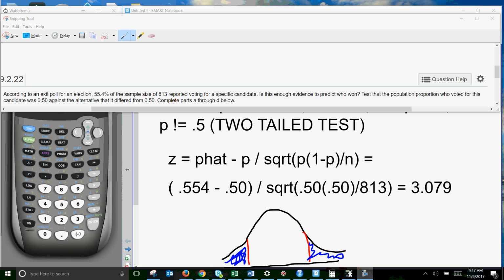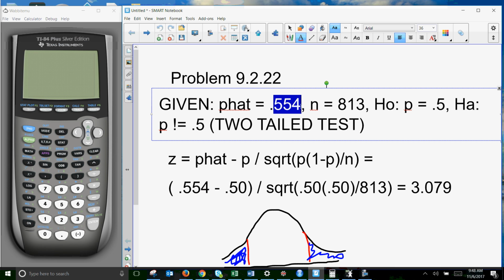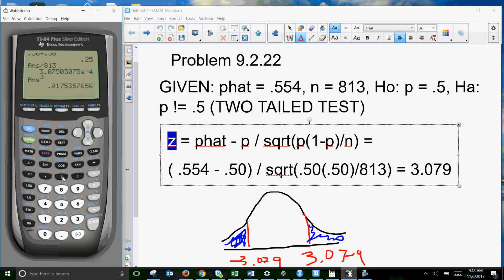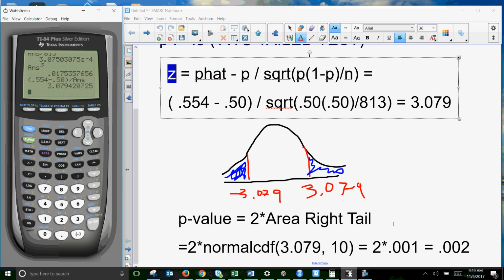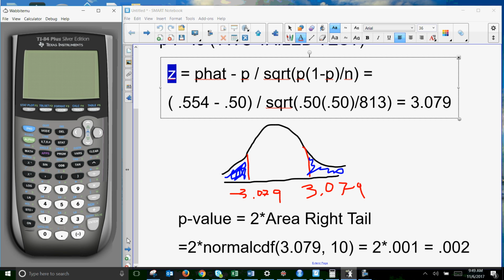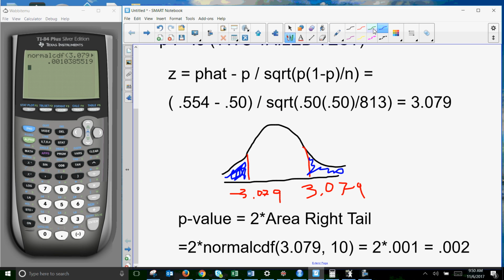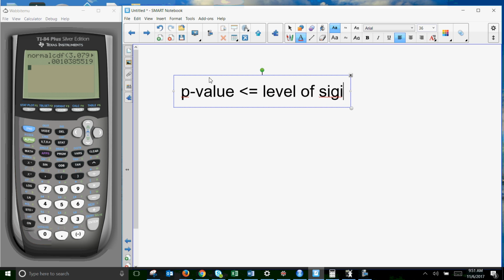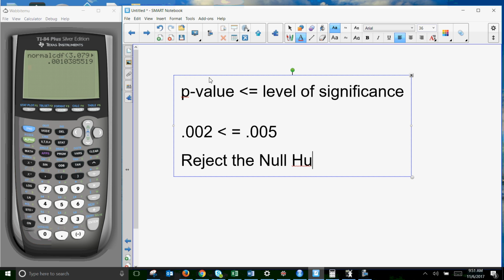9 2 22 hwk